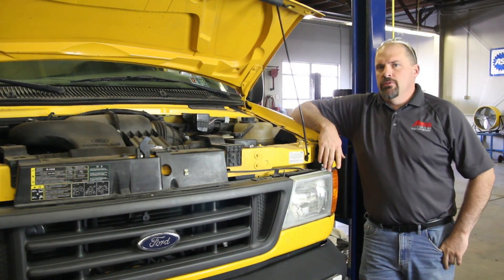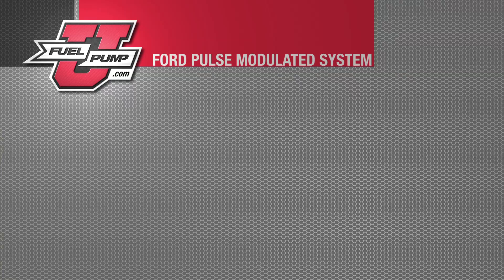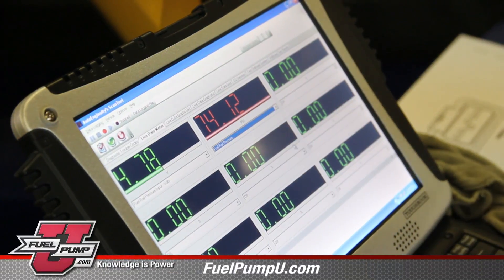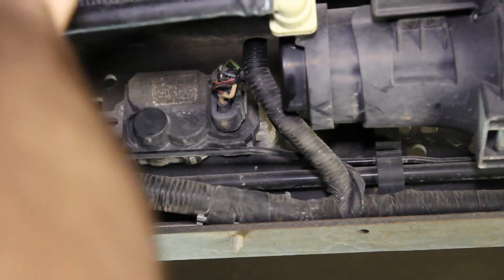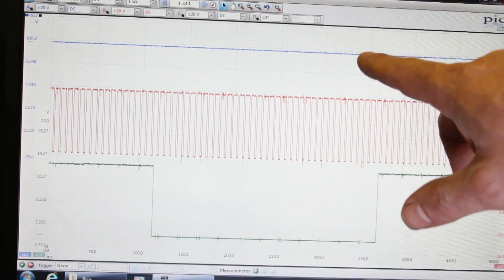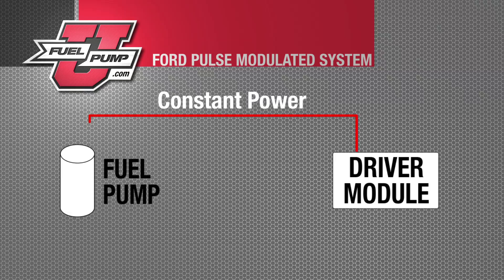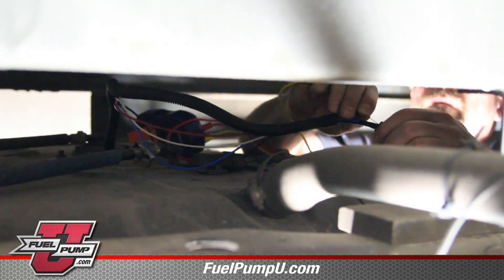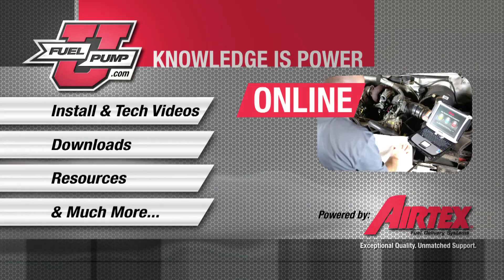P0191 Check Engine Trouble Code - How to Diagnose the Problem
This video shows you how to properly diagnose a fuel pump issue for a vehicle with a P0191 Trouble Code. Airtex is committed to providing the most up-to-date, in-depth fuel pump replacement information that professional technicians need to diagnose, repair and install today's complex fuel delivery systems. Airtex is the only U.S. automotive aftermarket manufacturer that designs and builds electrical AND mechanical fuel delivery system components, including modular reservoir assemblies, electric fuel pumps, mechanical fuel pumps and in-tank sender and hanger assemblies, for a full range of car, truck, fleet and specialty vehicles.